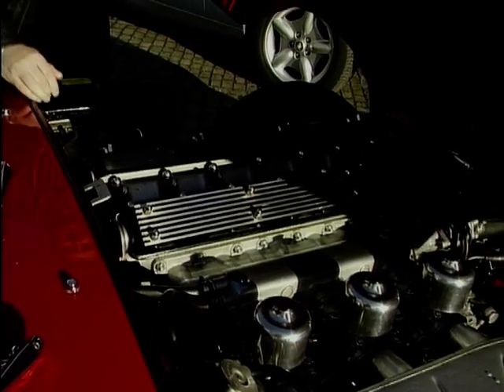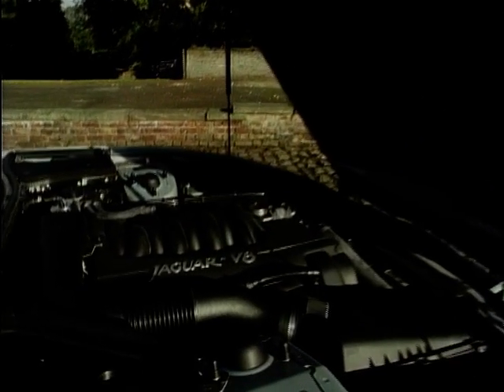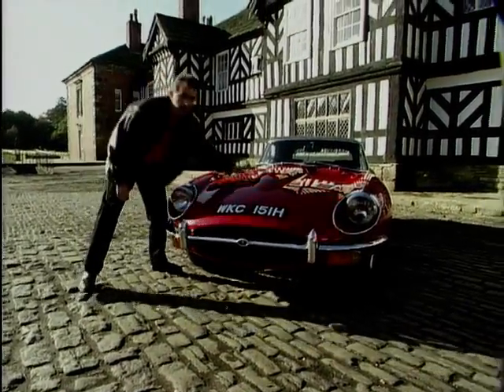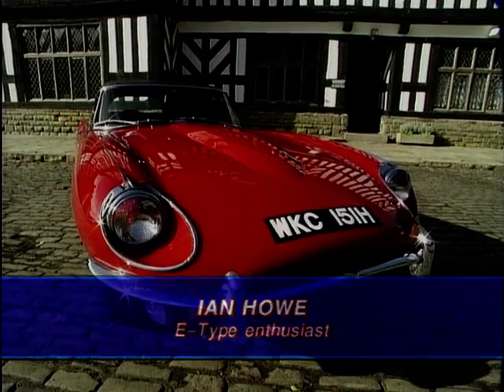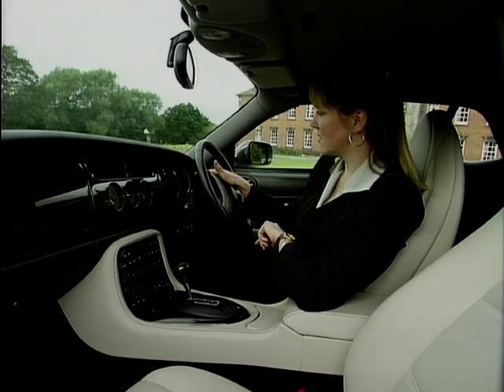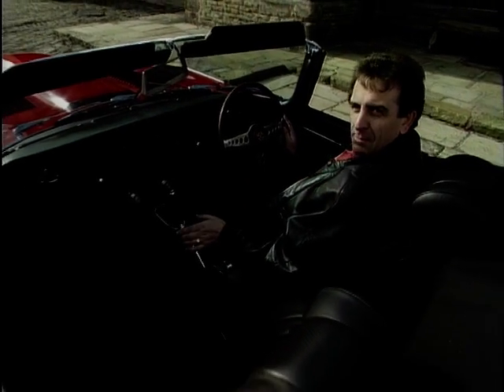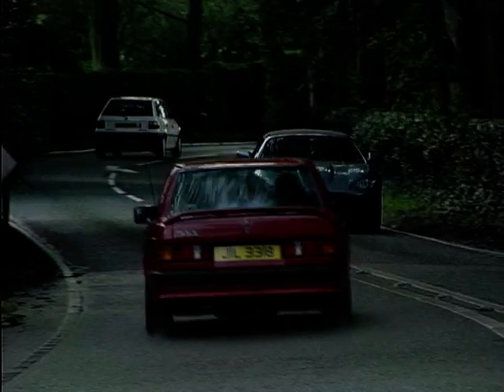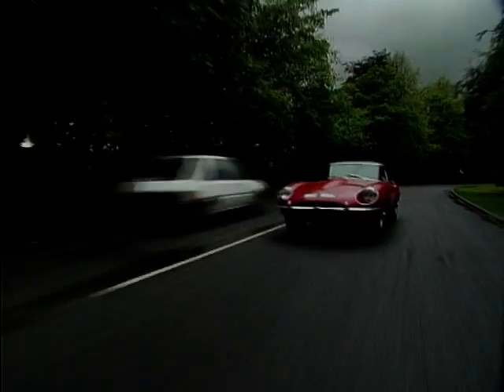Jaguar E-Type XK8 - 1970's vs 1997 Comparison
Eamonn O'Neal and Nicky Fox take a look at two Jaguar E-Type XK8, one from the 1970's and the other from 1997, and they take a look at how the car has changed over the years. The classic Jag' has a 4.2L, 6-cylinder engine, which has a top speed of 150mph and a 0-60 time of 7.2 seconds, where as the 1997 model has a slightly less powerful 4.0L V8, but has a faster top speed of 154mph and a faster 0-60 time of 6.7 seconds. Plus we speak to Jaguar enthusiast Ian Howe, who own the classic Jag', to find out how he got his hands on the car and what sort of condition it was in when he first got it.